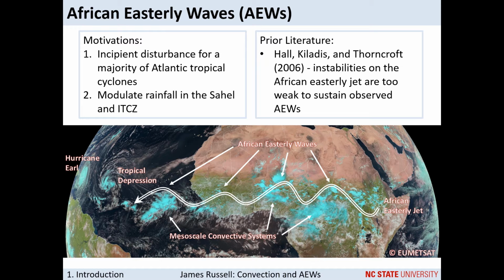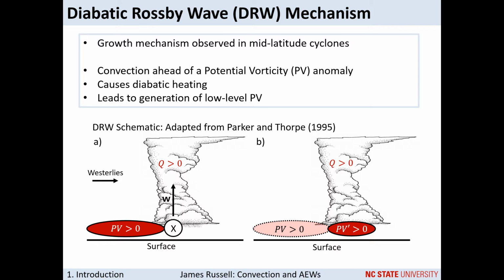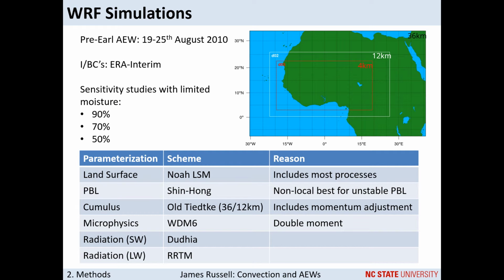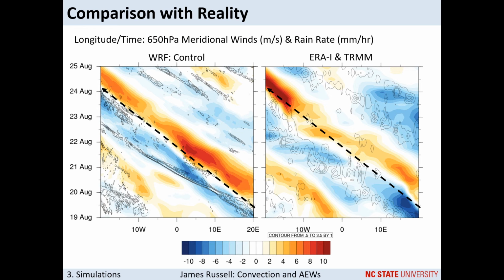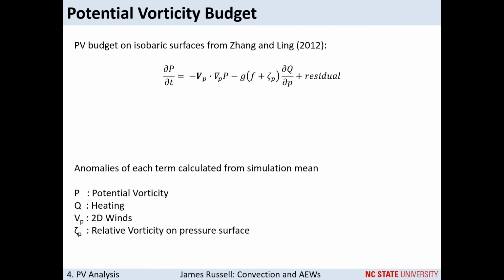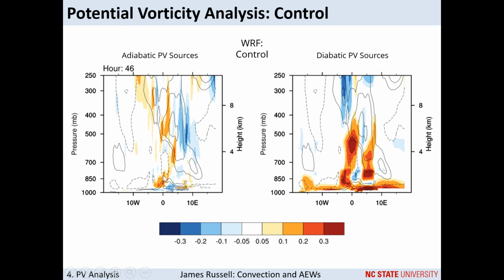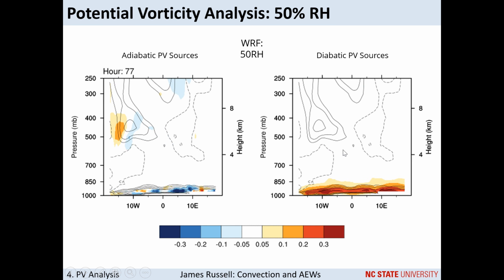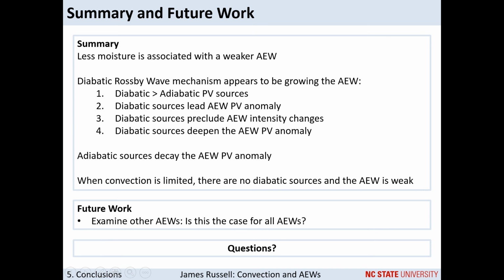MEA716: The Interaction of Convection with African Easterly Waves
Final presentation for MEA716